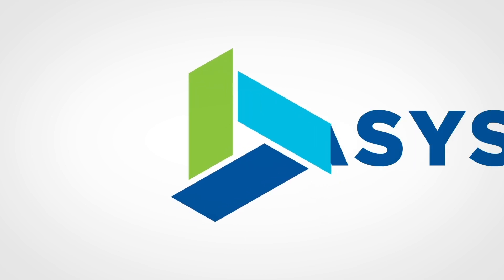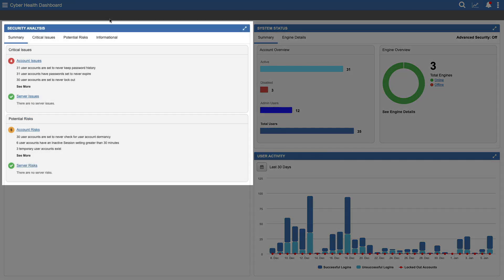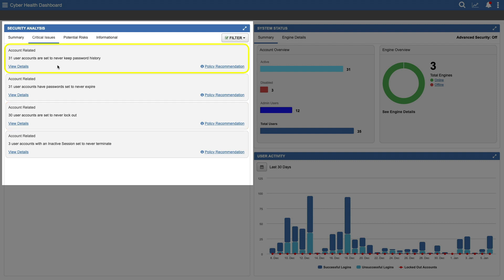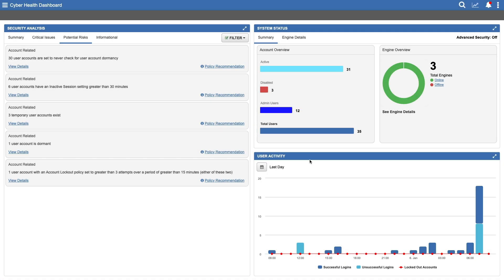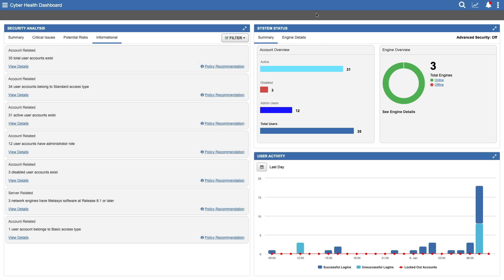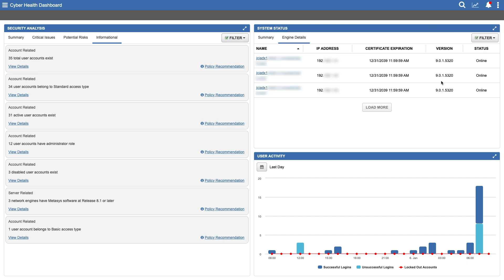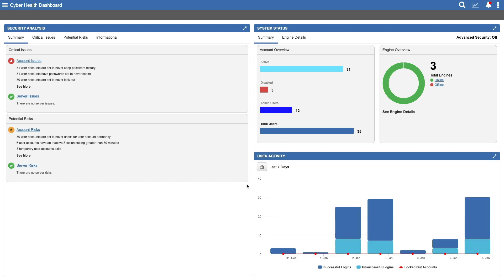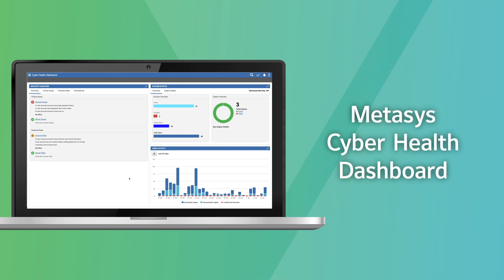Demo: Metasys Cyber Health Dashboard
Get a full demo of the award-winning Metasys Cyber Health Dashboard. Intuitively designed to provide critical system information in a straightforward, practical way, we demo how to access key account information, instances where devices are offline or out-of-date and trends in user activity.

The latest Metasys technology includes next- generation equipment and supervisory controllers, an industry-leading MRP ring-enabled IP controller solution and a new API suite.

Metasys Building Automation System is the foundation of modern building management, with features unheard of just a decade ago. The Metasys system connects commercial HVAC, lighting, security and protection systems – enabling them to communicate on a single platform. The intuitive user interface delivers the information you need and reduces the time it takes to diagnose and resolve issues. You make smarter, savvier decisions while enhancing your occupants’ comfort, safety and productivity.